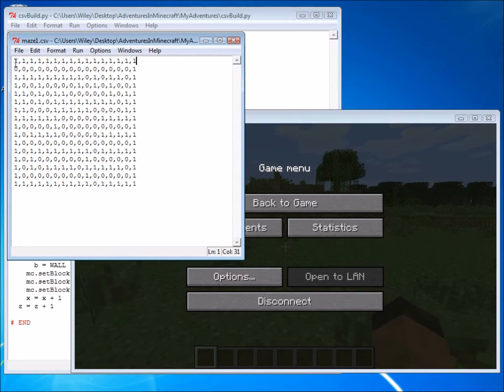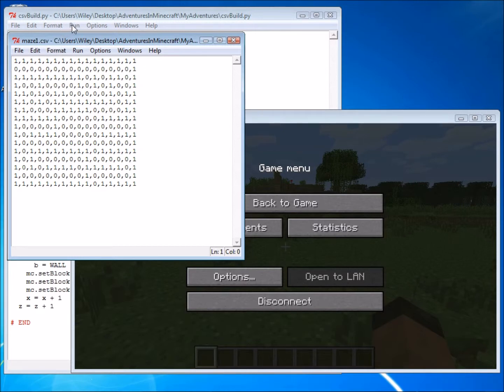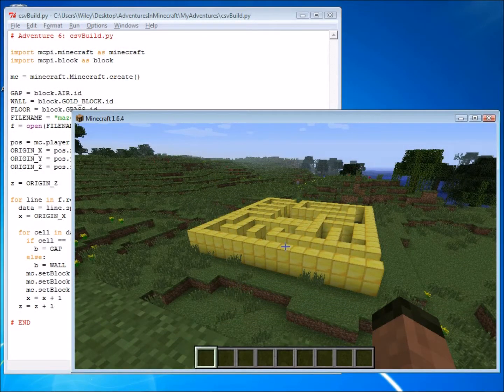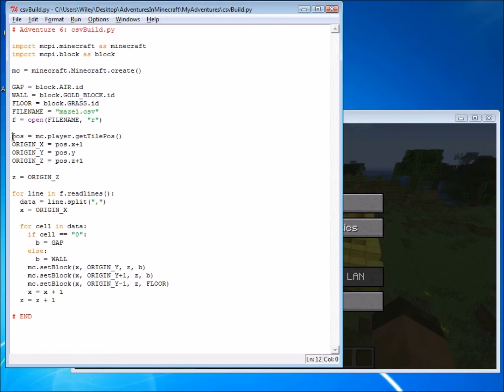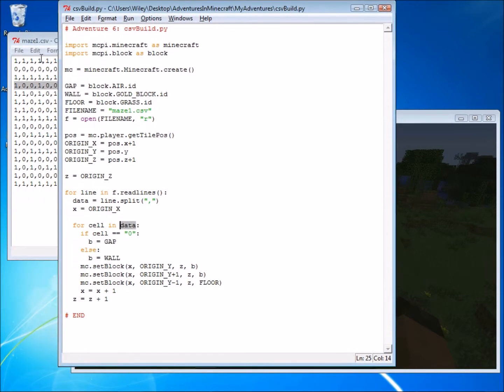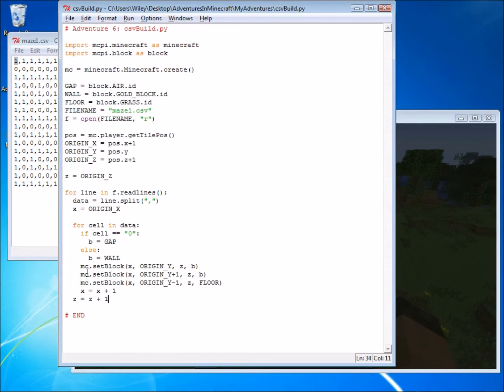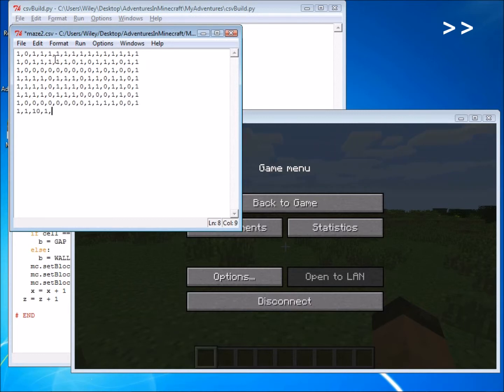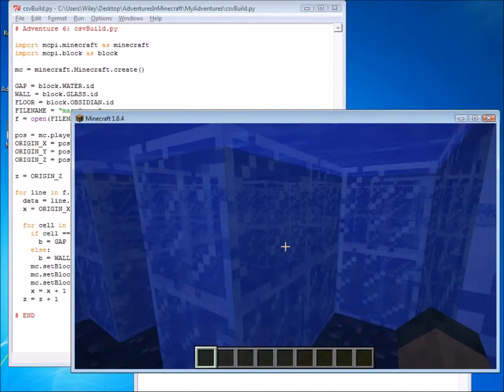Adventures in Minecraft - Chapter 5 - Maze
A tutorial on the maze project from chapter 5 in Adventures in Minecraft